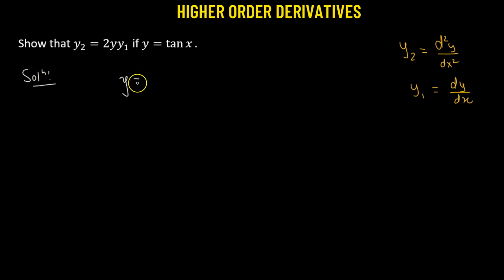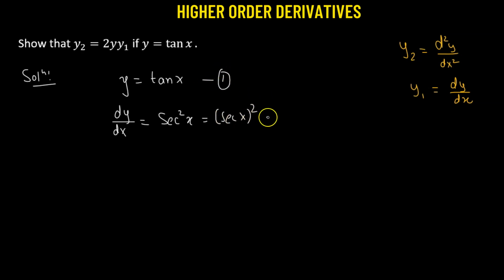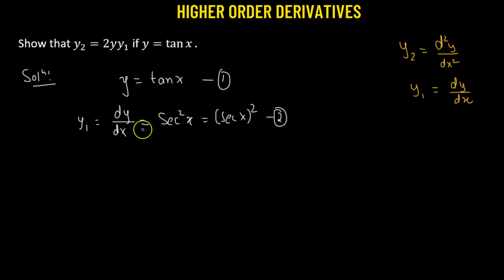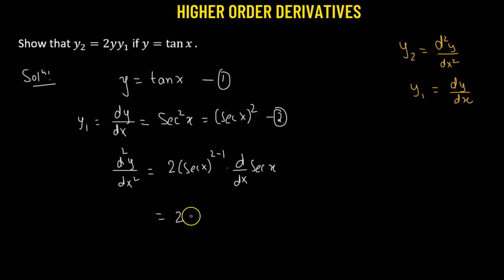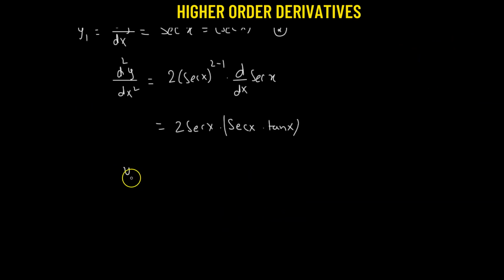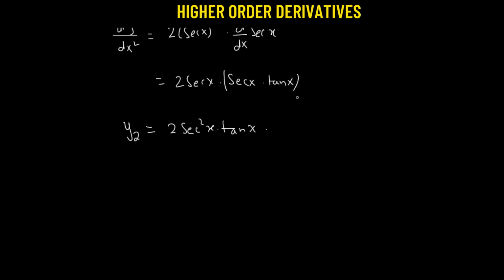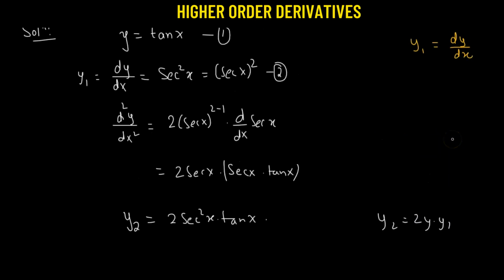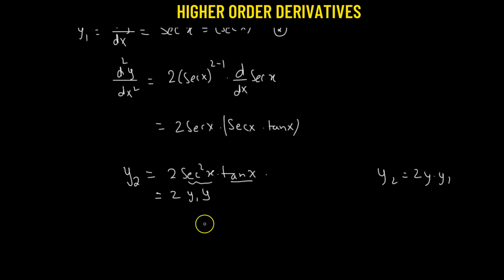Problem 6 - Higher Order Derivatives